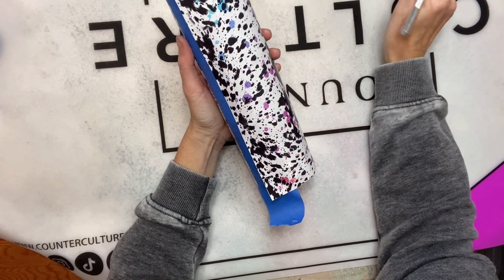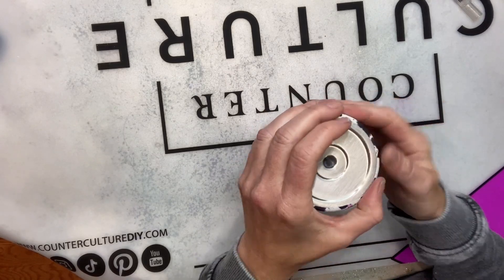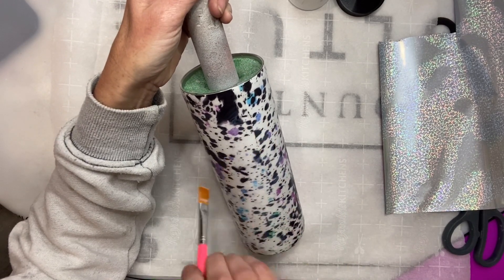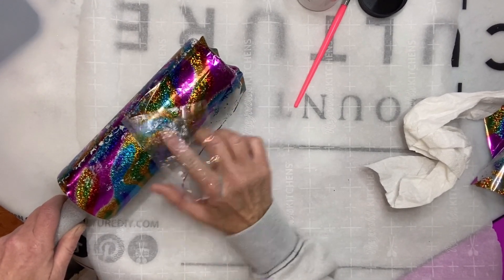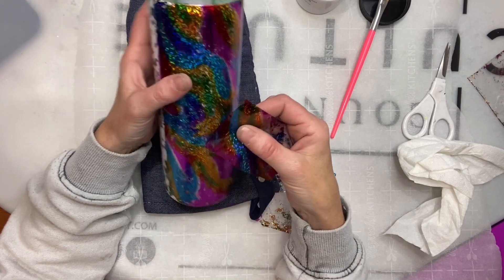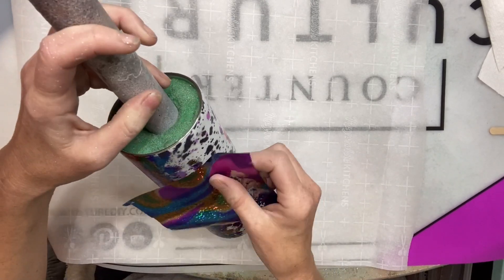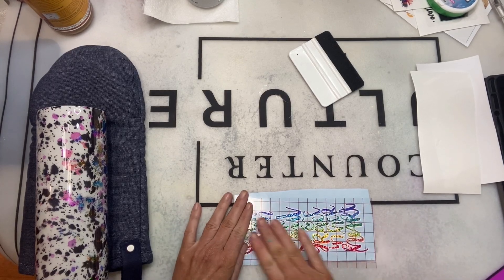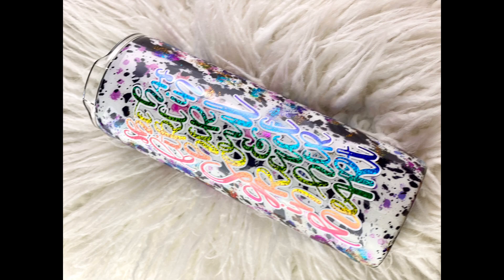Adding Foils to a Vinyl Wrap Tumbler Tutorial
Craft Haven 20 oz skinny straight - use code Dixiedarlins

Counter Culture DIY Medium Viscosity Artist Resin and Quick Coat

Spray Adhesive:

Dixie Darlins Amazon “My Favorites Things” ~ other tools used

Sanding blocks:

Full Face Vapor Respirator:

Transfer Tape: